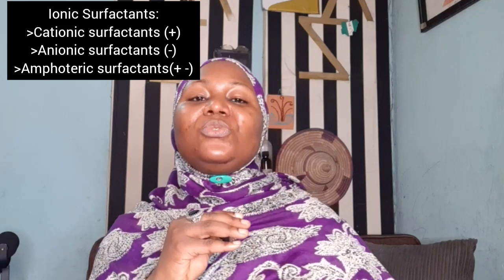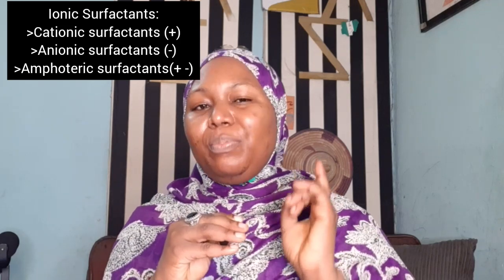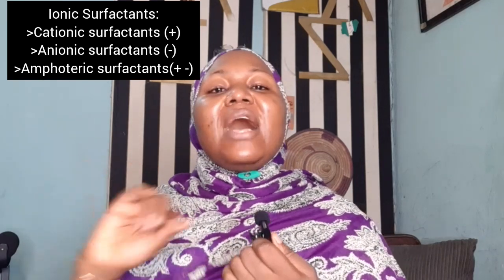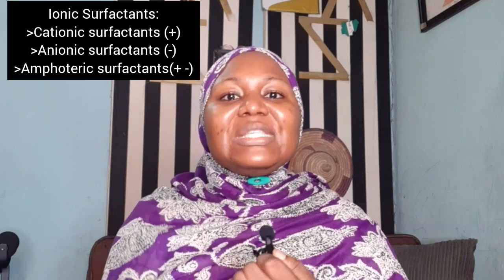Surfactants Potency: - Beginner Formulator's Guide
Beginner Formulators guide to Surfactants/Surfactants Potency.

There are two types of Surfactants:
📍Non - ionic Surfactants

📍Ionic Surfactants;
-Cationic Surfactants(positive(+) charge only)
-Anionic Surfactants(negative(-) charge only)
-Amphoteric Surfactants(with both(+ -) positive & negative charge)

SOME EXAMPLES OF SULPHATE FREE SURFACTANTS;
-Coco glucoside
-C14 - C16 (Alpha olefin sulfonate)
-SCI(sodium coco isethionate)
-Behentrimonium Chloride
-Cocamidopropyl Betaine